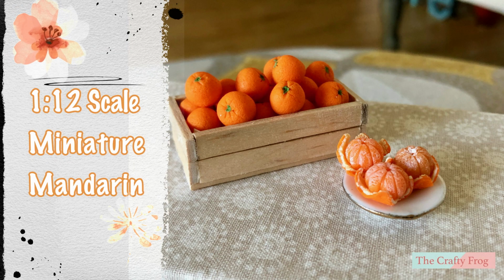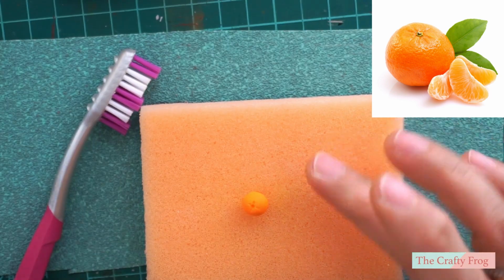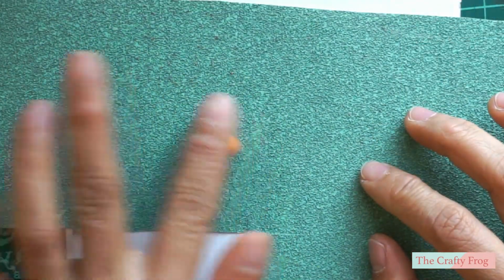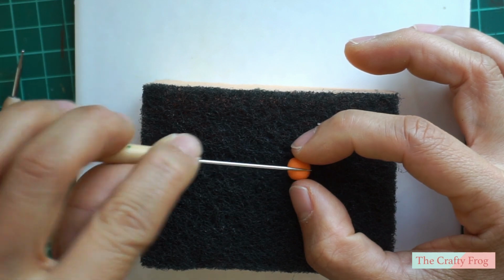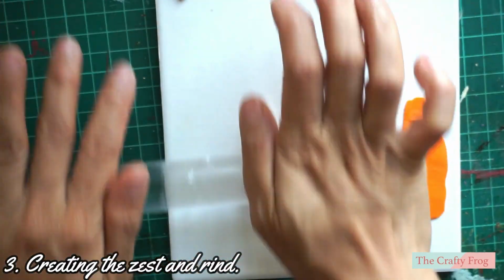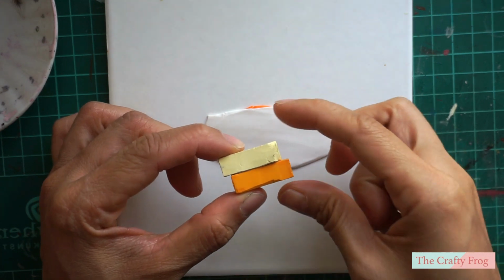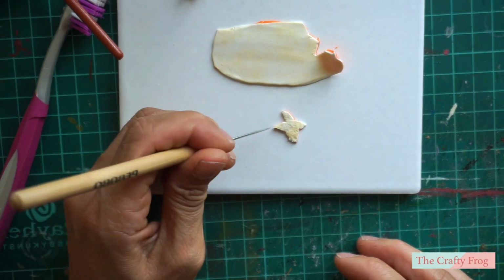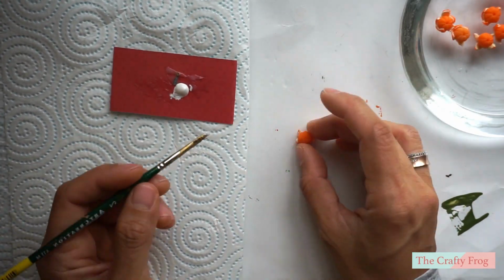1:12 Miniature Mandarin Fruit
I made this easy mandarin with less shades of orange . I normally make mandarin with 4 different shades of orange but figured to make something that is easy to work for beginners. SO here is your mandarin fruit, enjoy!